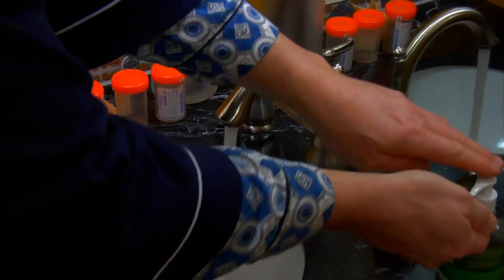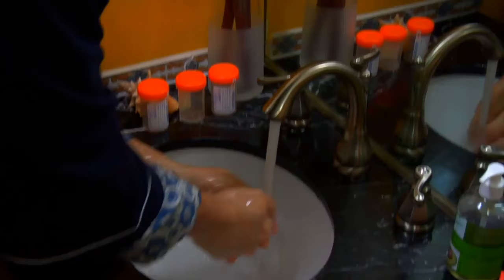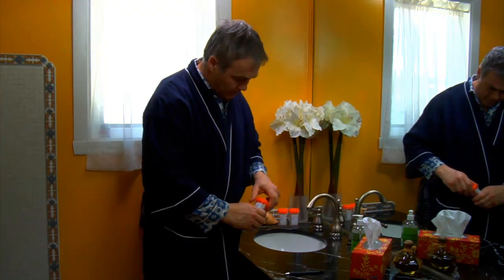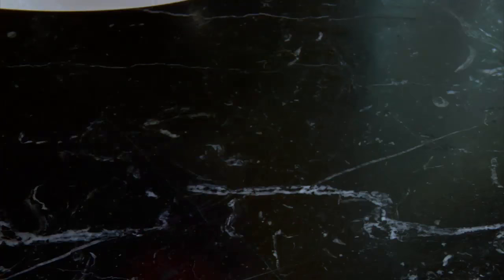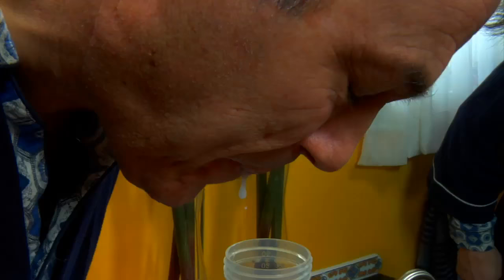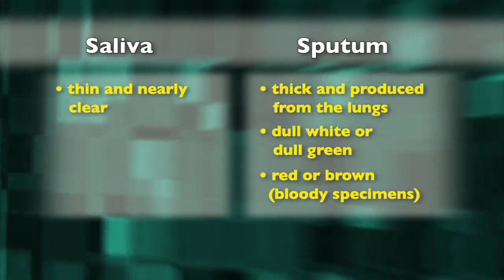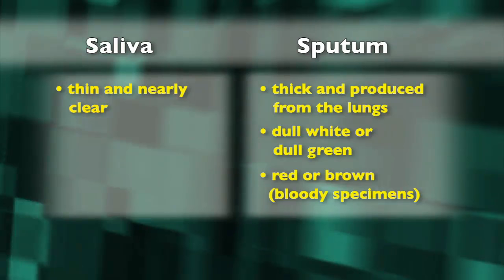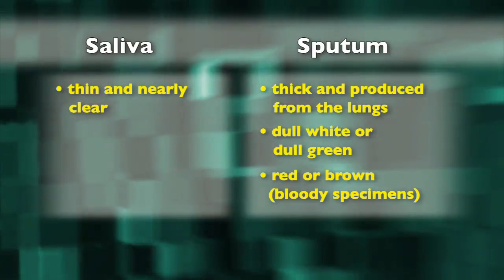How to Collect Sputum Samples